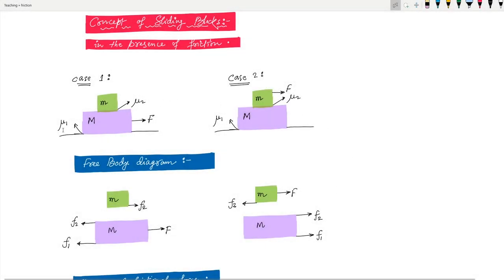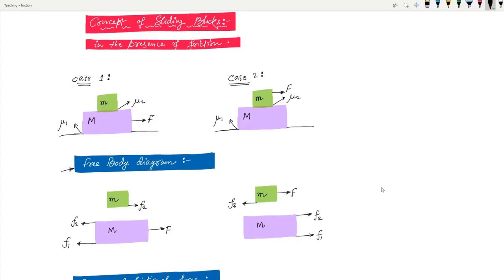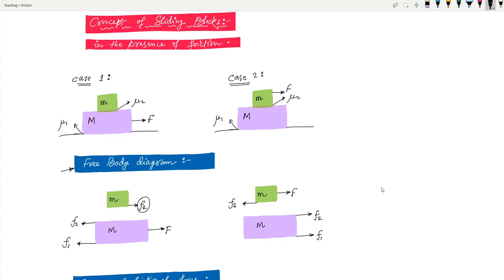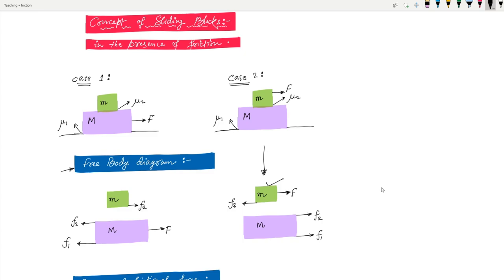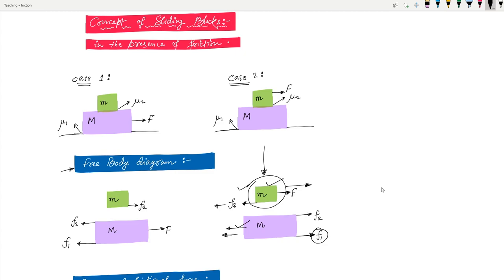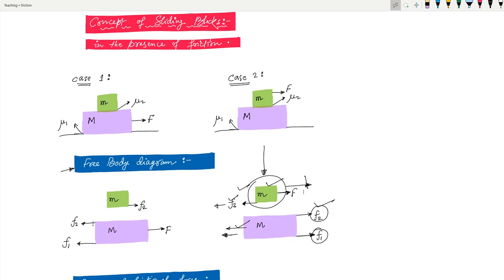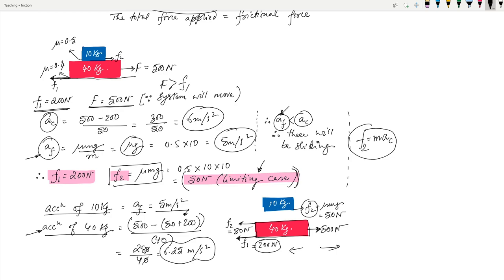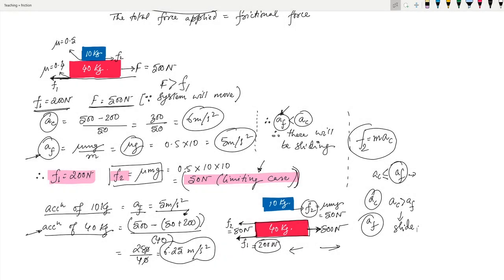Two Blocks friction problem | Block on block friction problem | NEET Physics 🔥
Teacher : Md Hasan

Chapter Name: Friction

Two Blocks friction problem
Block on block friction problem
NEET Physics

This video shows NEET Physics tricks to solve mcq based on block on block problem. This video shows trick to solve some mcqs related to neet physics from the chapter friction.

Please mention your Name, State(location), and whether fresher or repeater. And after sending the question please leave a comment in my youtube video.

"Ask me"  is a video series where I will help students to clear their doubts by solving their requested MCQs.

Don't hesitate, just "Ask Me"

block on block friction physics
friction block on block concept
friction block on block problems
physics block on block friction
friction iit jee problems
laws of motion iit jee problems
static friction,class 11 physics
kinetic friction experiment
laws of motion friction class 11
laws of motion friction problems
newtons laws of motion friction
class 11 physics newtons laws of motion